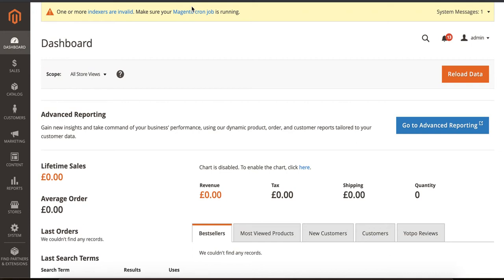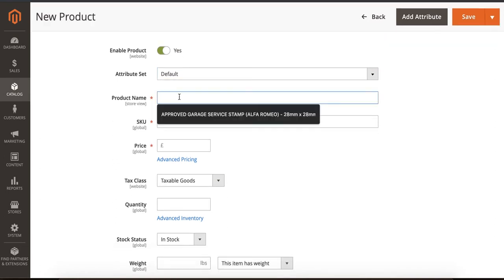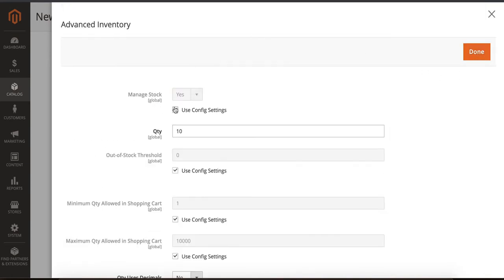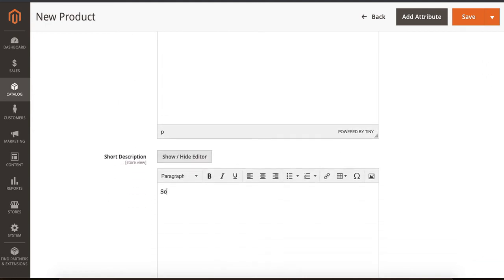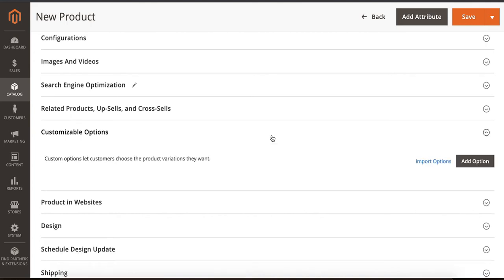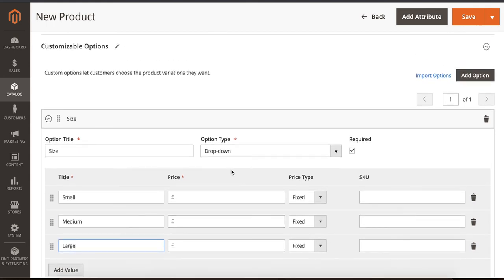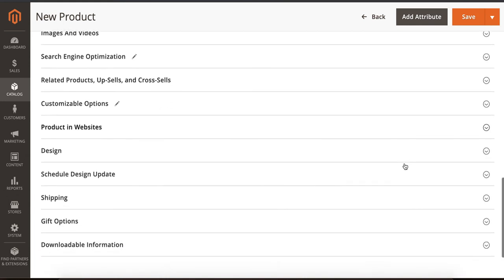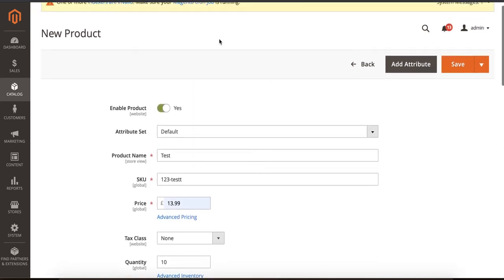How to add products in Magento 2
This Manual will help you adding new simple products in Magento 2